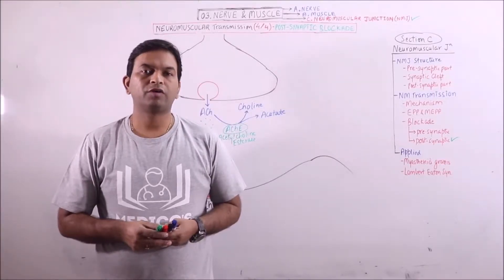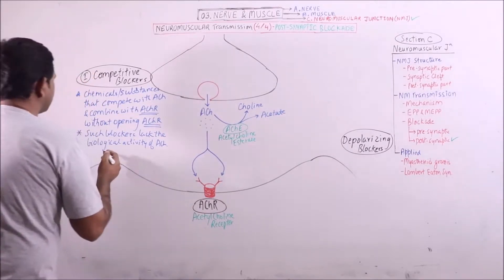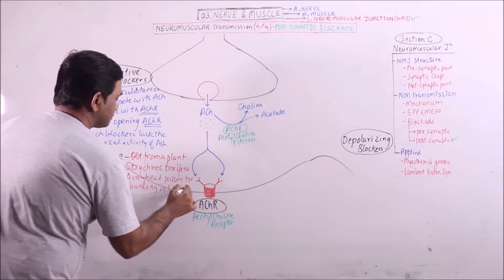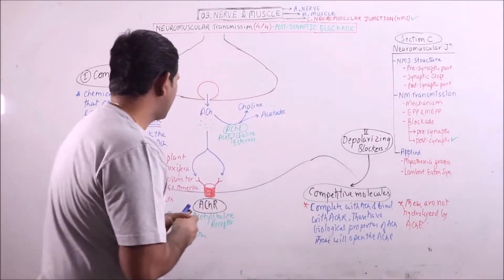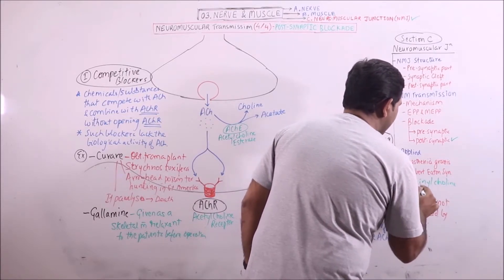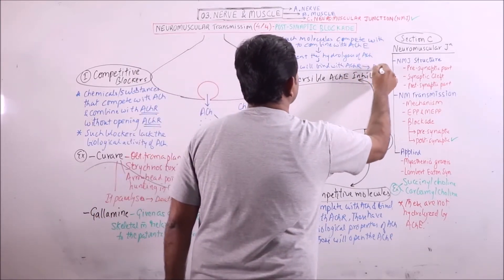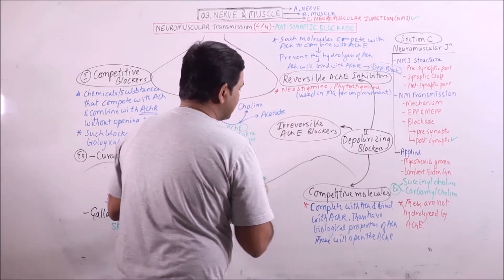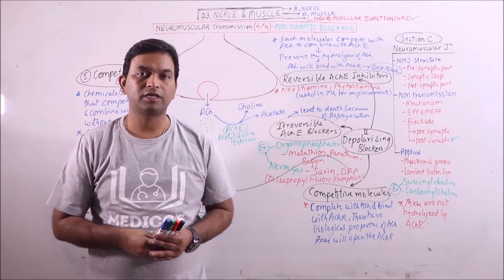PHY.03.107– Neuromuscular Transmission (4-4) – Post-synaptic Blockade | Dr. Prashant Sharma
In this video, Post-synaptic Blockade during Neuromuscular Transmission is discussed.